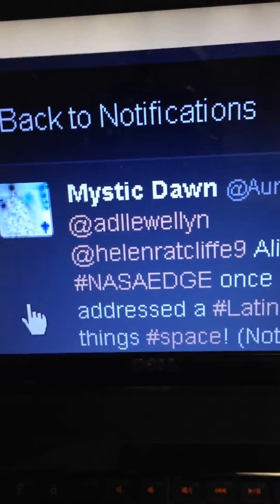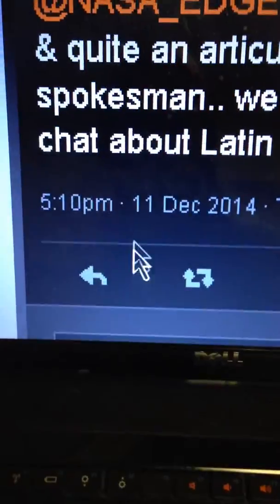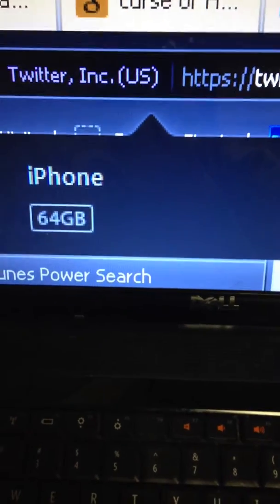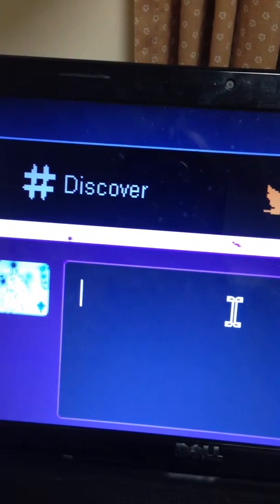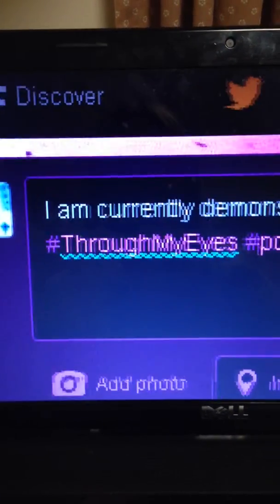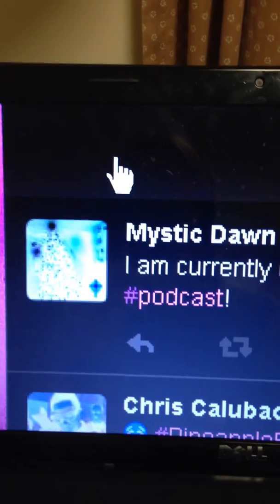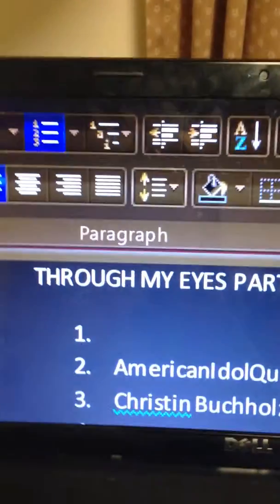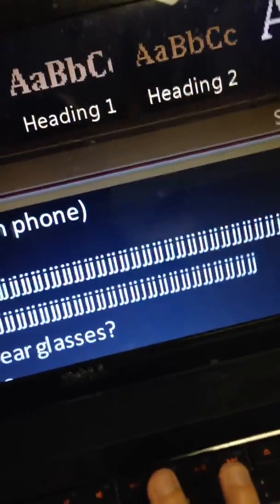Episode 7 (part 2): How A Blind Person Can Use A Computer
(see "part 1" for description)